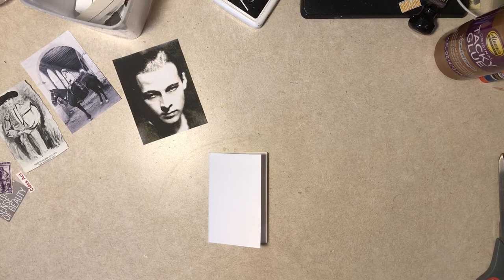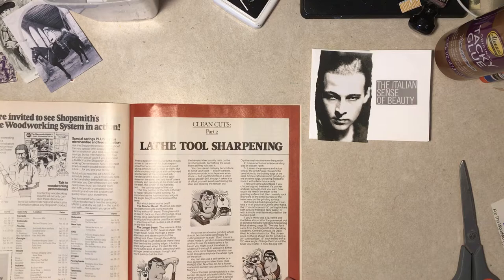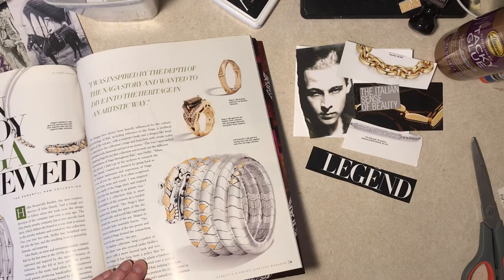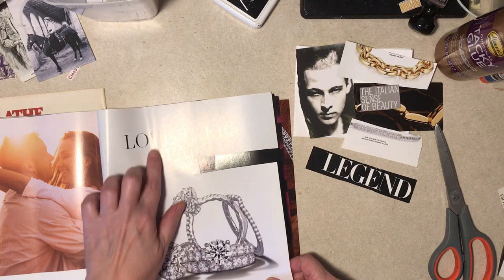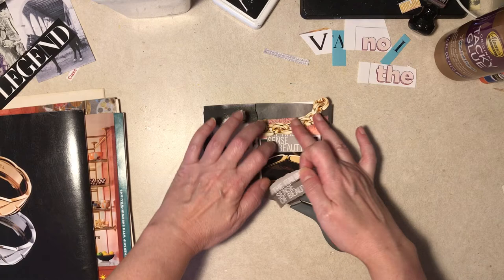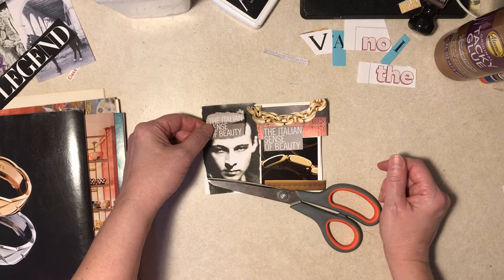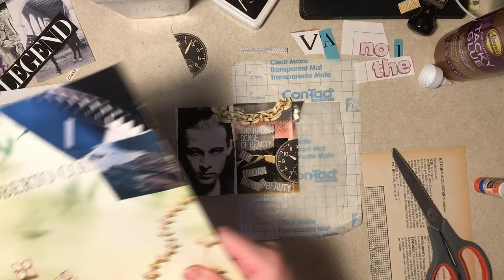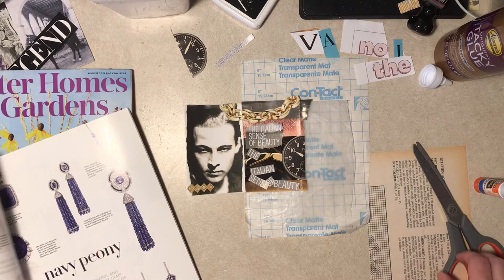Making A Zine: Rudolph Valentino, Part 1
I'm starting another zine, a Valentino zine! Not intended for children.